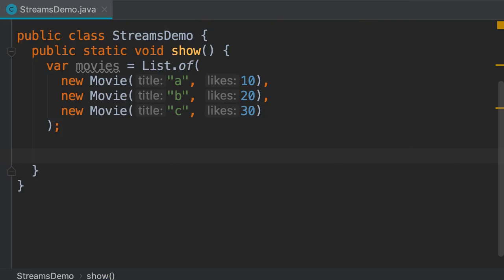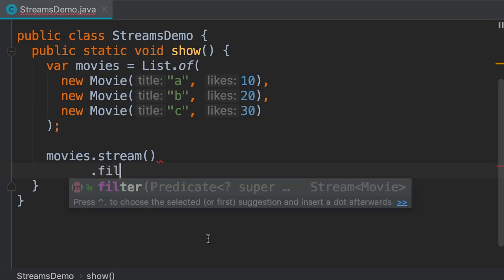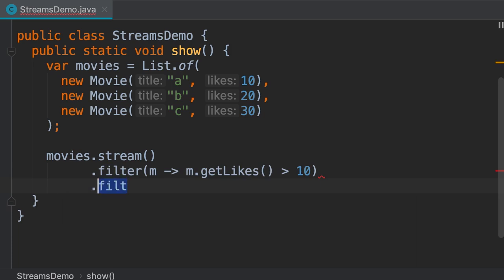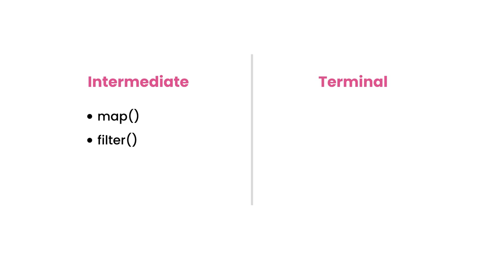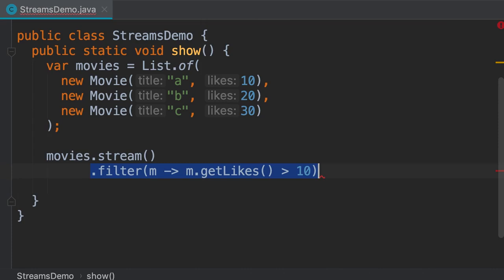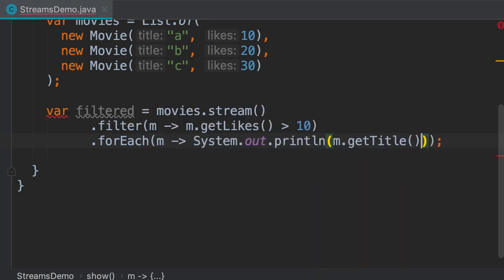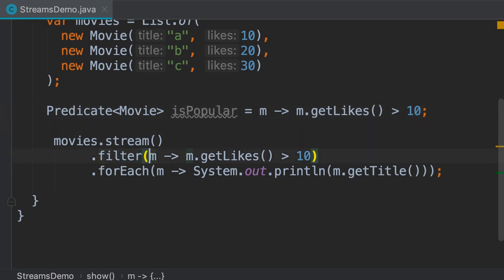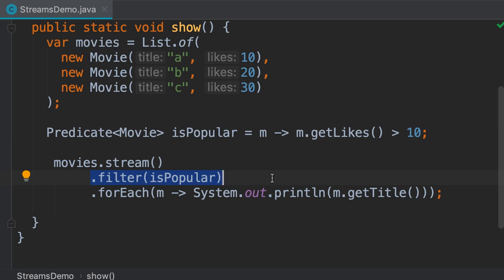183 Filtering Elements